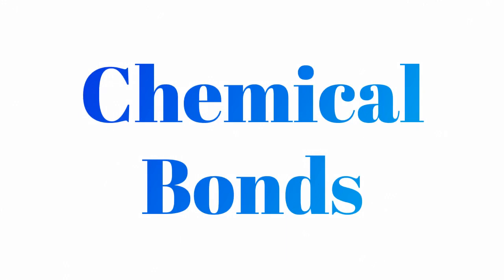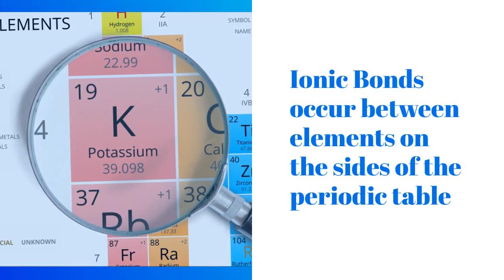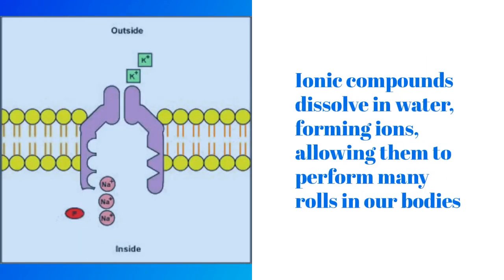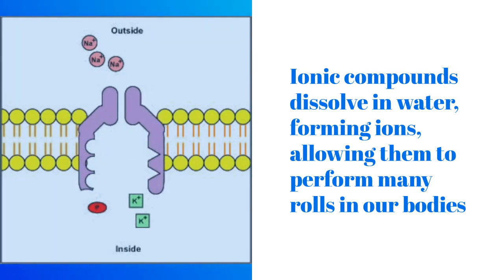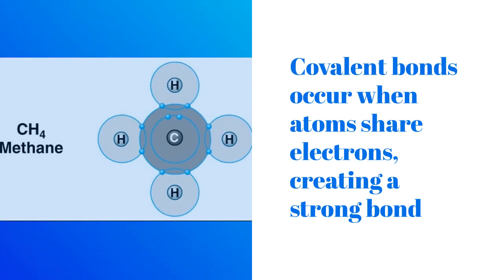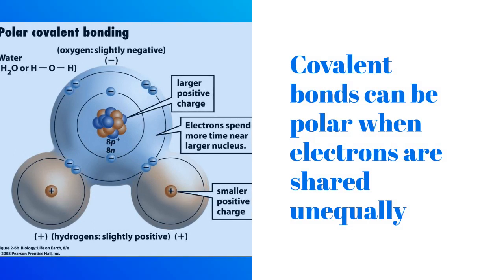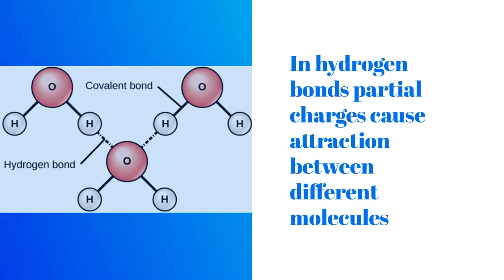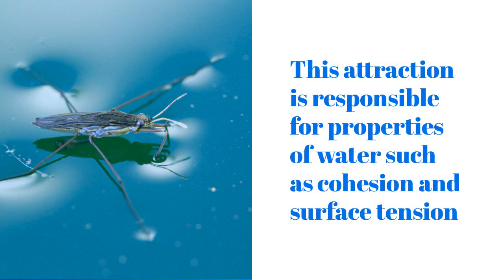Chemical Bonds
This is an example of a Teachable Moment Assignment for Principles of Biology